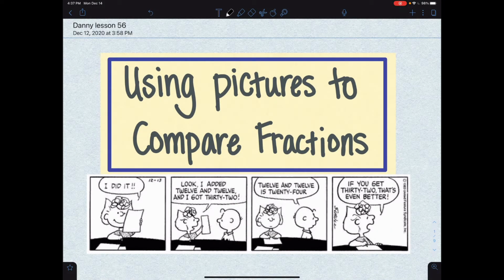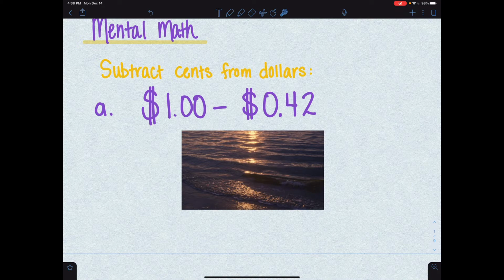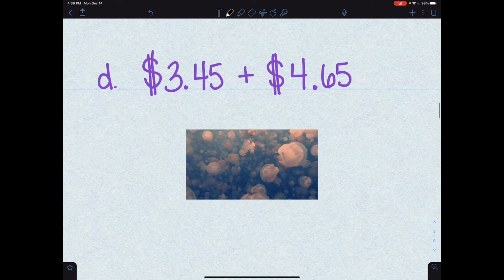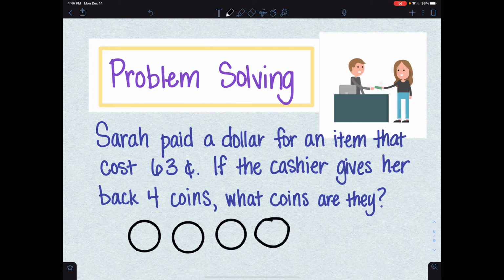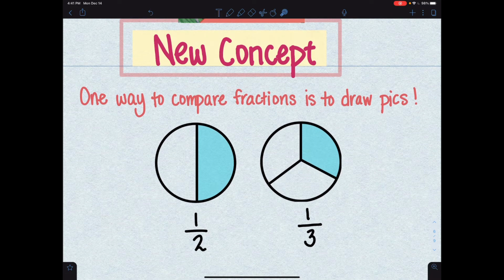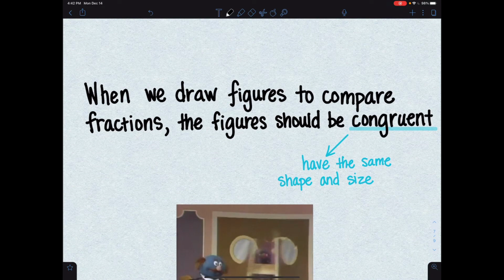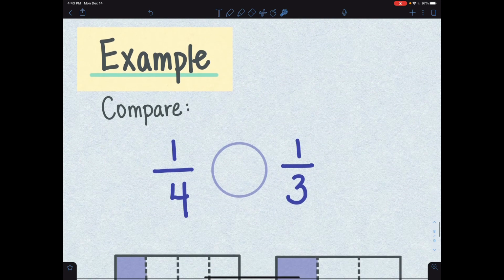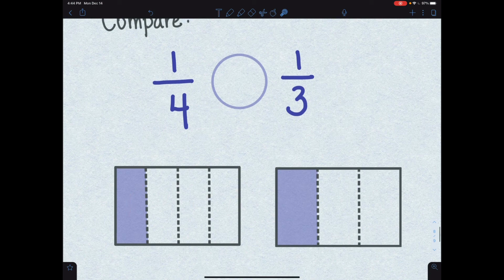Danny lesson 56